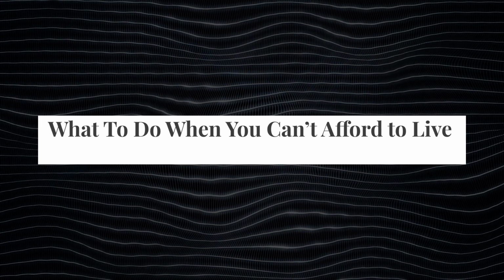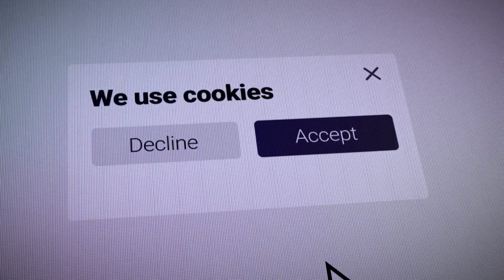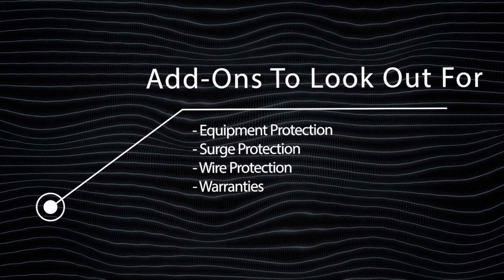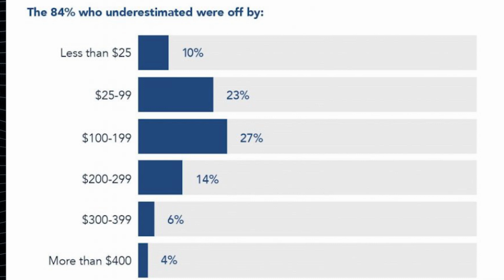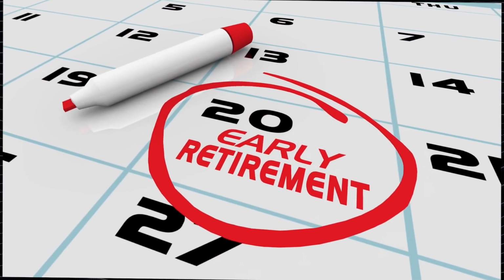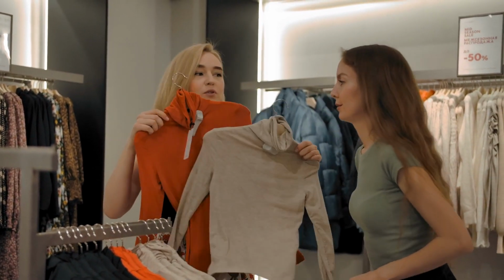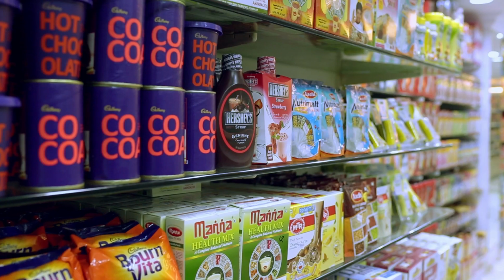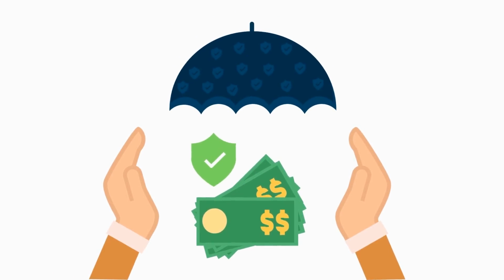7 Money Traps You Keep Falling For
Times are tough, but there are 7 every day money traps that you're likely falling for that could save you THOUSANDS a year without affecting your quality of life at all!  🤯

In this video - we uncover all of them as well as how to avoid them going forward 💰

0:00 - Why You Need To Watch
0:23 - Why You Pay More Than Others
1:45 - Utilities Scam
2:32 - This is costing you $1,000s yearly
4:00 - You're investing wrong
5:08 - How you're falling for sales tricks
6:13 - Why food is costing you more
7:28 - The biggest money trap of our time